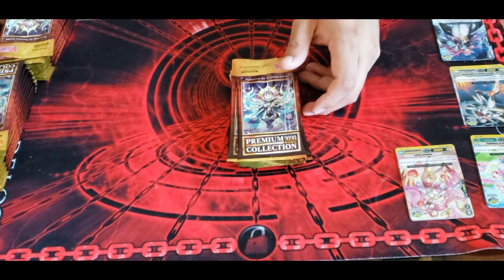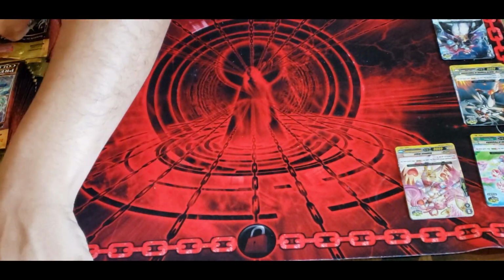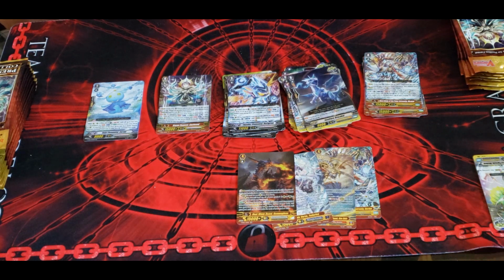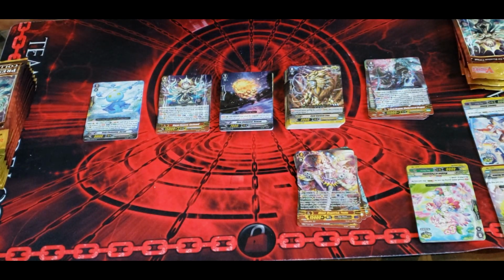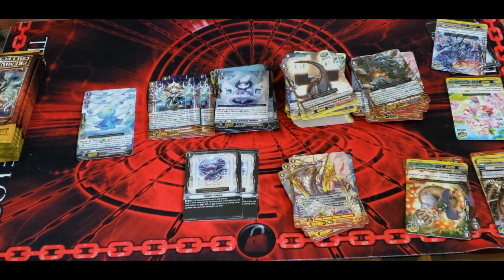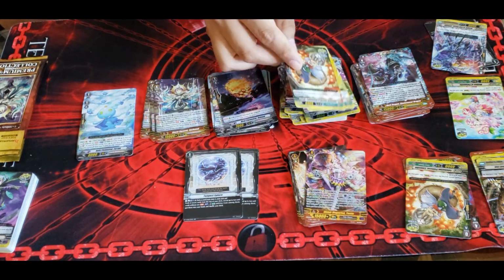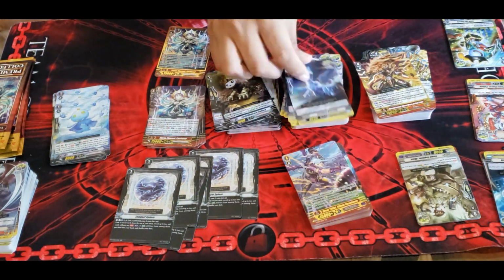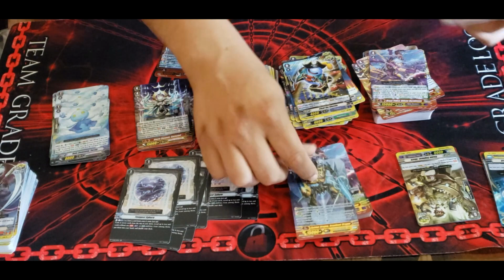Cardfight Vanguard:【V-SS05】Premium Collection 2020 Case Opening #3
Whats going on guys! Welcome back to the channel! Today we have our third case opening of Premium Collection 2020!! This is comes with new strides for every clan and the infamous Zarzan! Sadly did not record part two for the video, sorry about that. Is this set minus or plus?

Market Watch Schedules:

Thursday - Standard

Fridays - Premium Standard

Thumbnail and video edited by:

John S.

Alphonsus D.

Henry R.